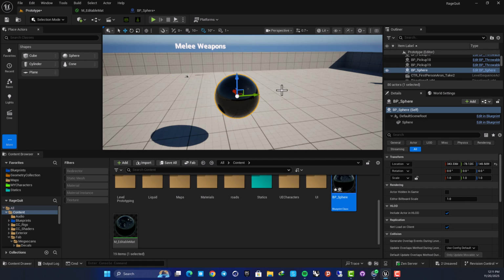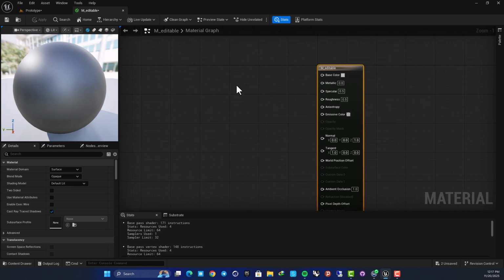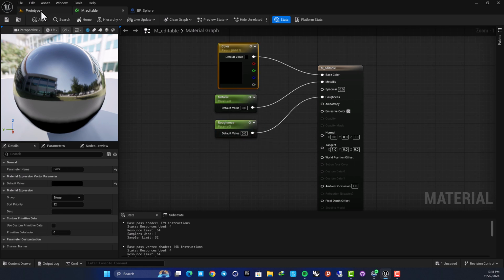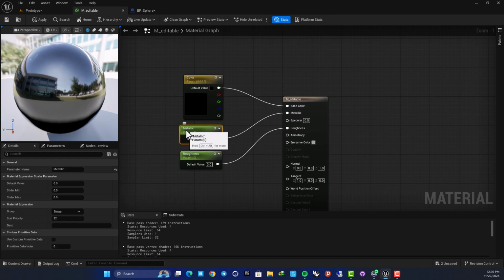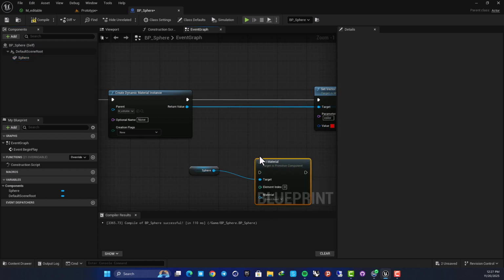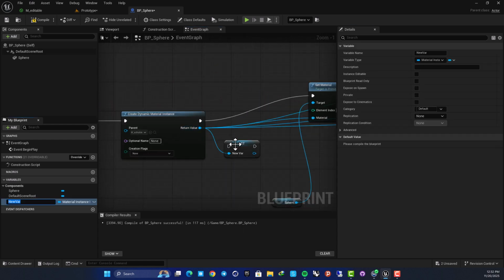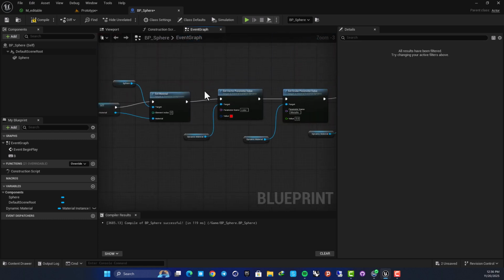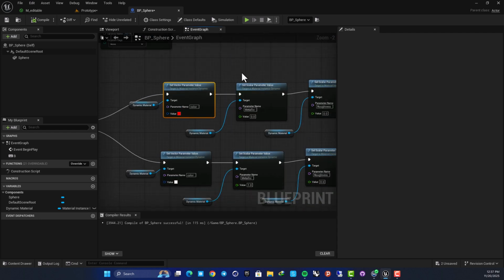How to Control And Change Material Values In Game Using Blueprints In Unreal Engine 5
Learn how to change and control the values of your materials in blueprints in Unreal engine 5.

🟥 Udemy First Person Shooter Coures:

In this hands-on, beginner-friendly course, you'll learn how to create a complete First Person Shooter (FPS) game using Unreal Engine 5 and Blueprints — Unreal’s powerful visual scripting system that lets you build games without writing a single line of code.

🟥 Udemy Environment Design Course:

learn how to Create a beautiful factory interior environment , ready for First person and Third person projects.